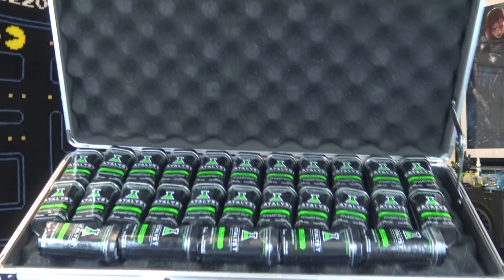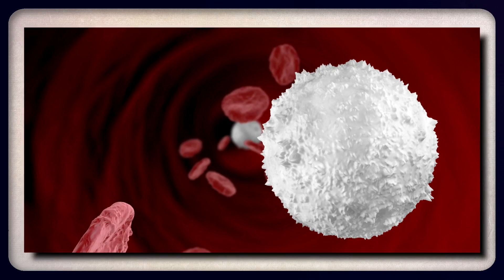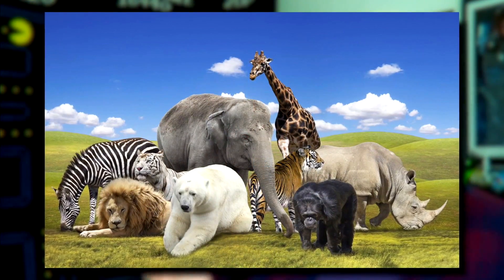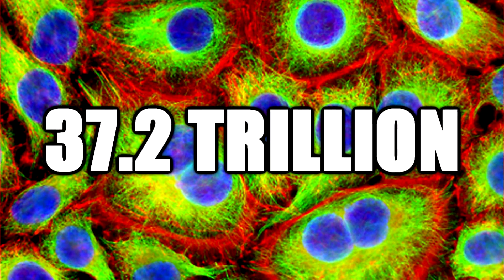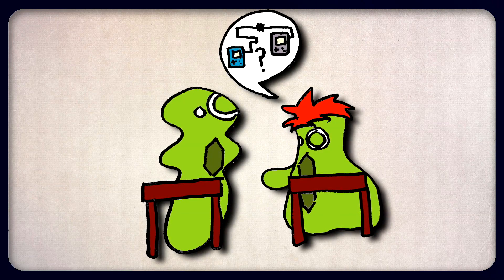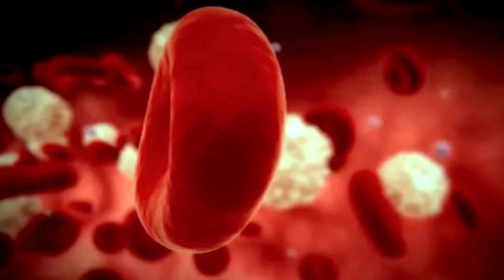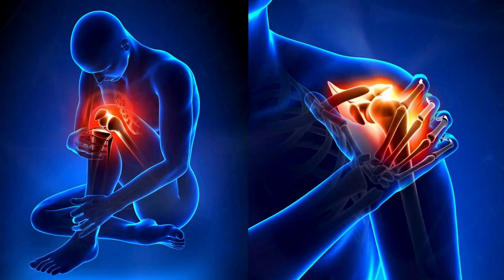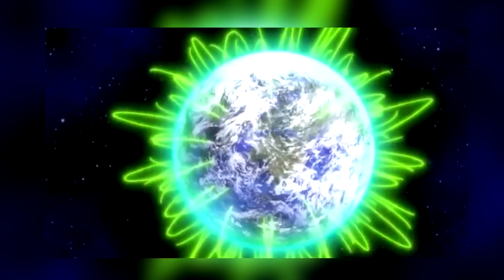Pokemon Science: Zygarde's Cells! | Gnoggin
Lets answer a very important biology question using the Pokemon Zygarde!